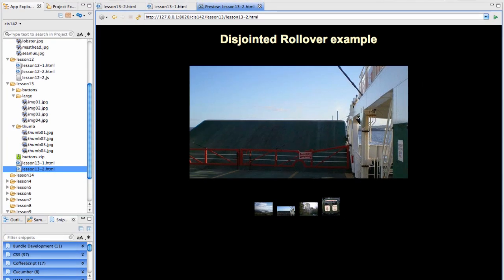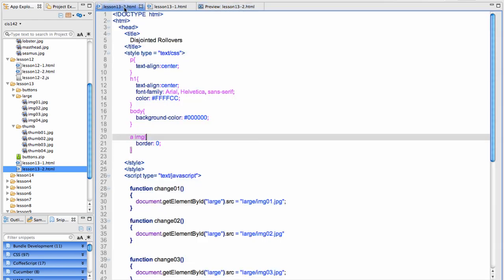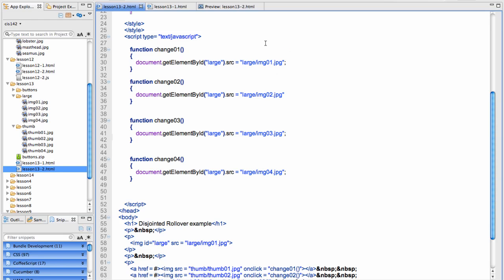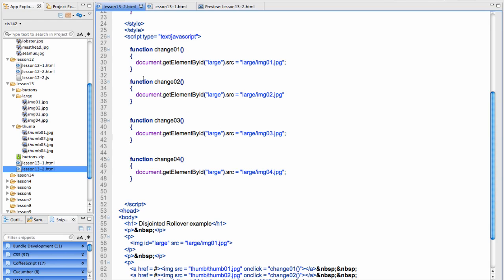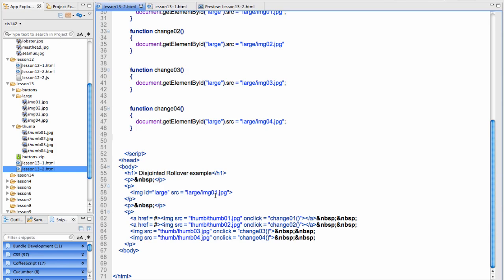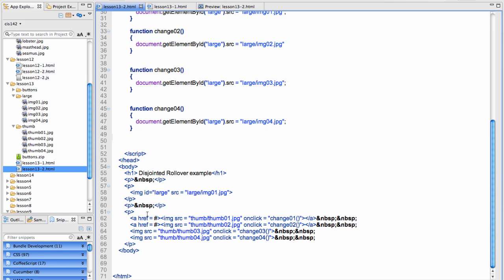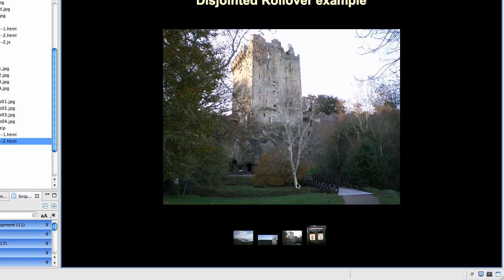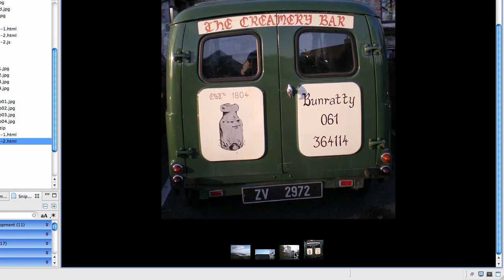merihelp- JavaScript disjointed rollover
merihelp: Creating simple disjointed JavaScript based rollovers in your HTML